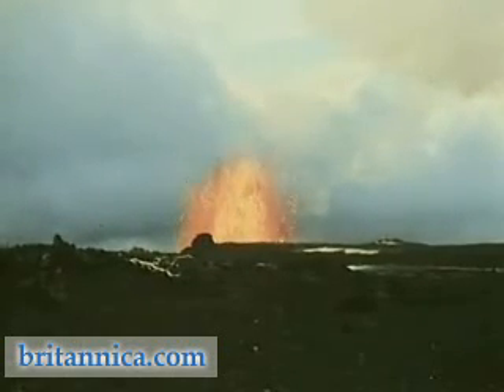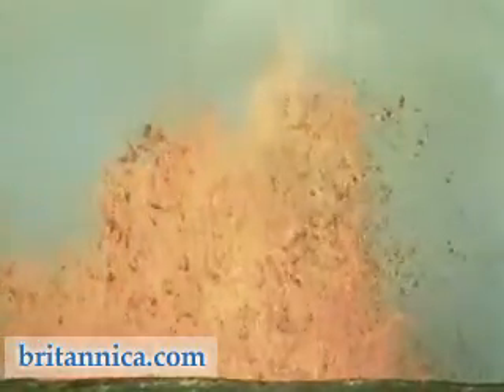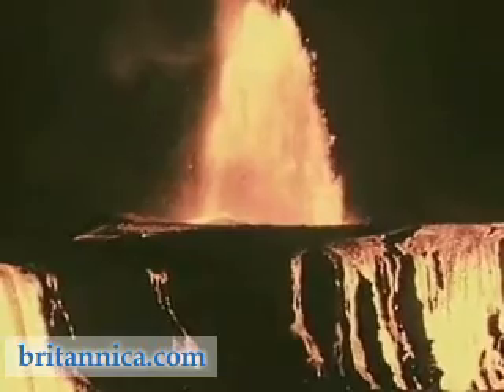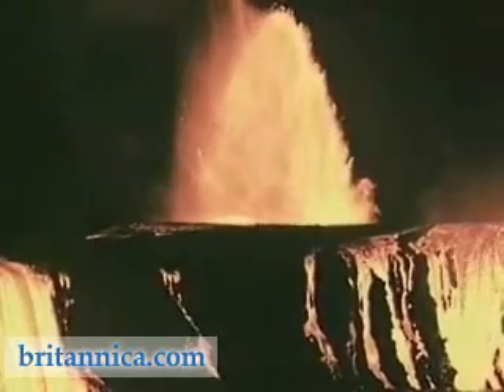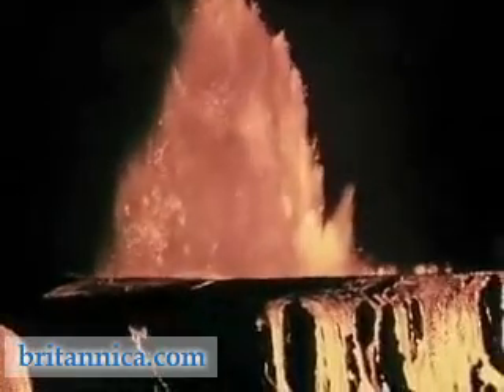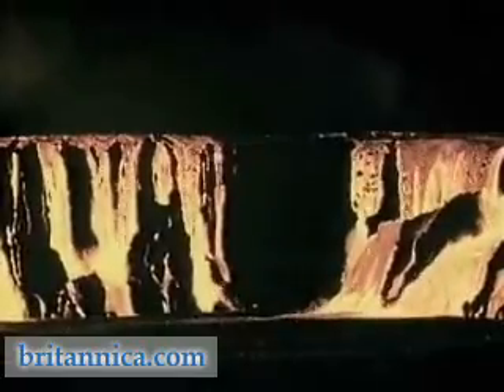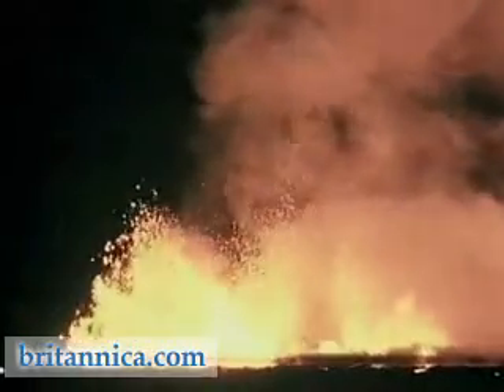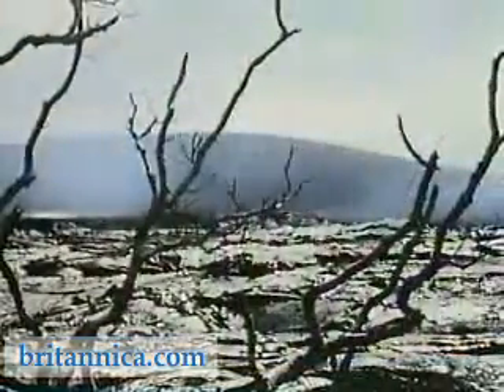Volcanoes: Eruption at Kilauea | Encyclopaedia Britannica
Overview of the volcanic activity in Kilauea, Hawaii.